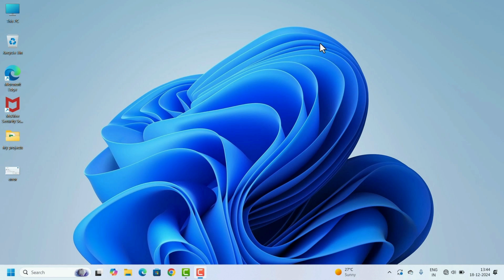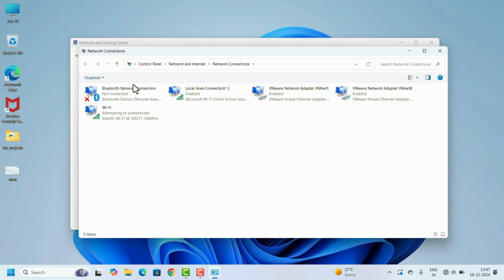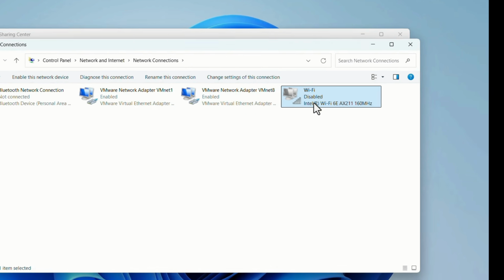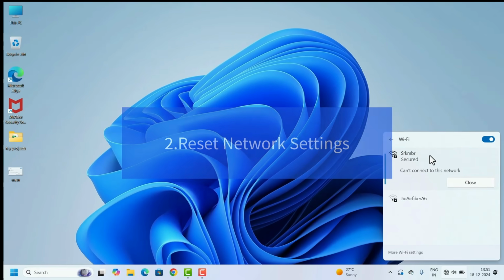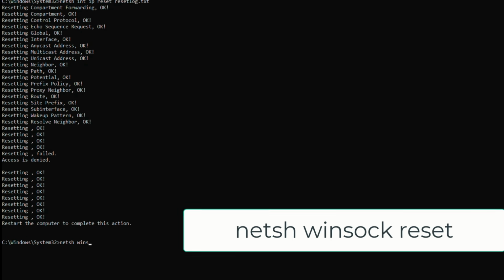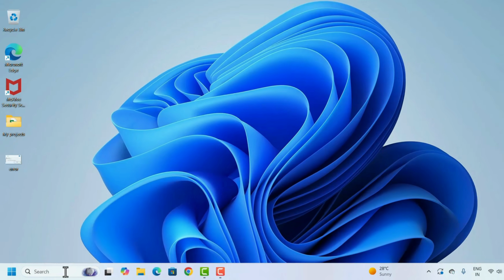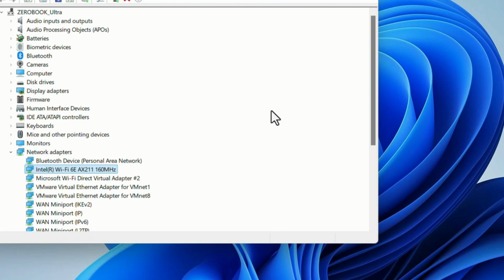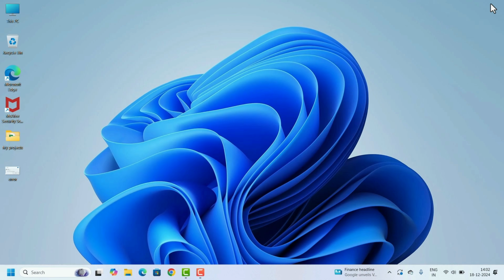Struggling with 'Wi-Fi Can't Connect to This Network'? Try These 5 Easy Fixes!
Are you struggling with the "Can't Connect to This Network" WiFi error on your Windows PC? Don’t worry! In this video, we walk you through 5 simple and effective solutions to fix this frustrating issue. Whether it's a network driver issue, incorrect settings, or a WiFi hardware problem, we’ve got you covered.
What You’ll Learn:
✔ How to restart your network adapter and troubleshoot settings.
✔ Steps to update or roll back your WiFi driver.
✔ How to reset your network configuration in Windows.
✔ Tips to resolve router-related problems.
✔ Advanced solutions to tackle persistent WiFi connection issues.